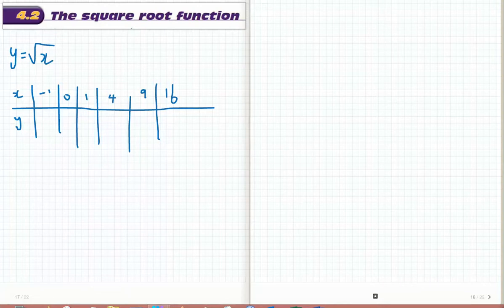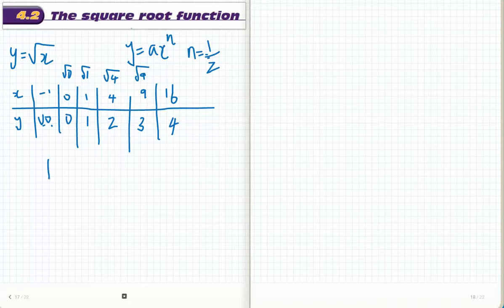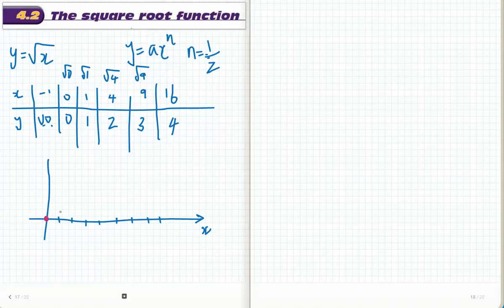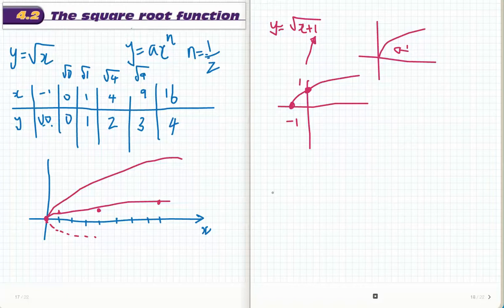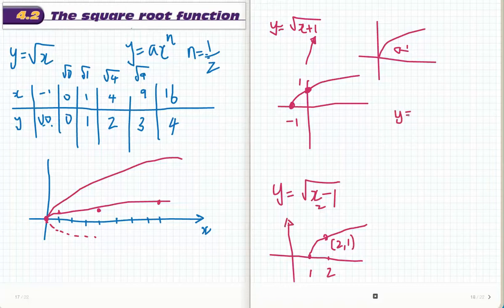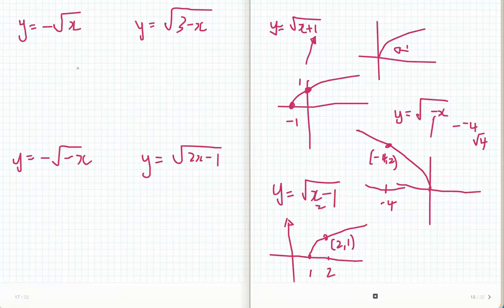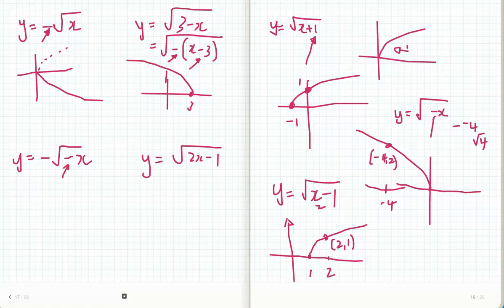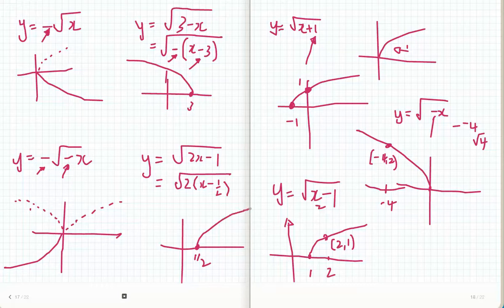mm12 4 2 Sq Rt Function